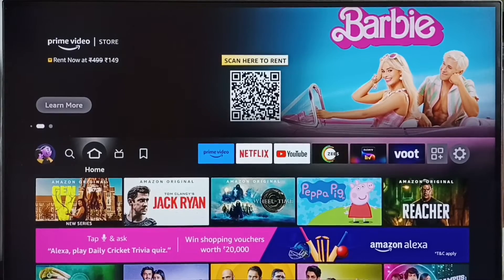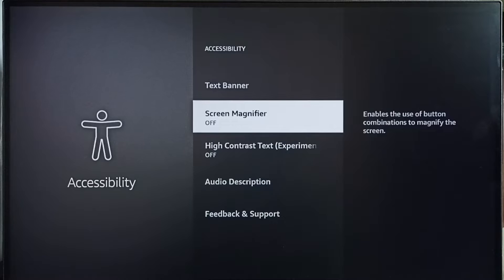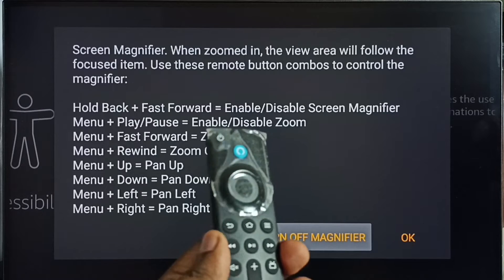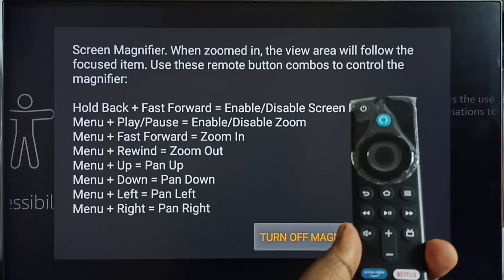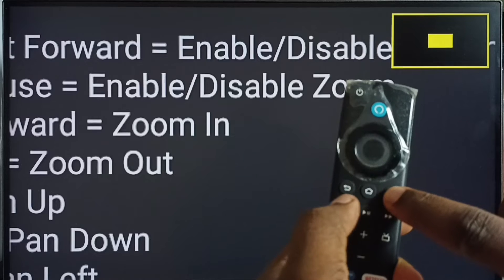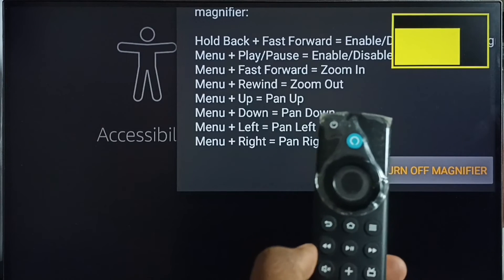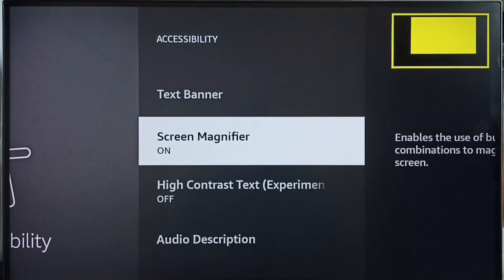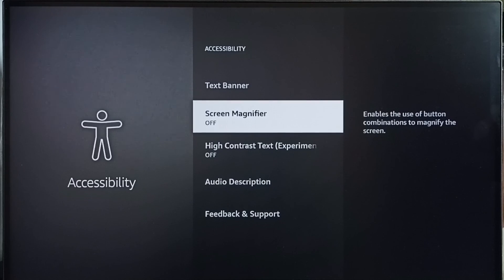Amazon Fire TV Stick : How to do Zoom In or Zoom Out of Display or Screen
Zoom In Display, Zoom Out Display, Zoom In Screen, Zoom Out Screen,